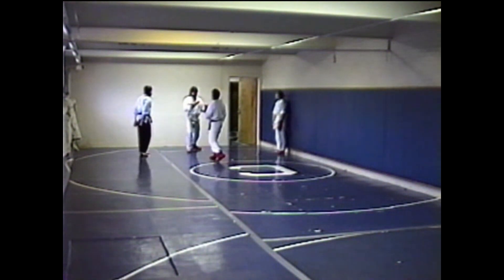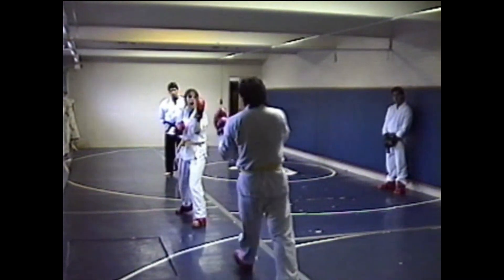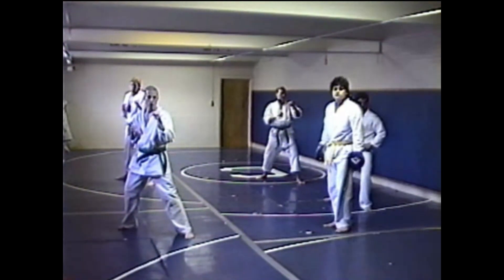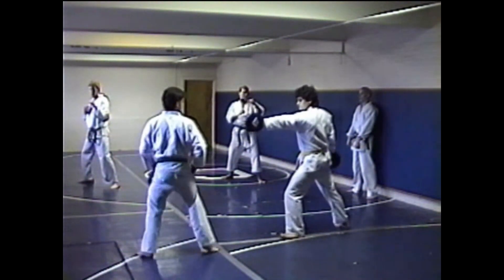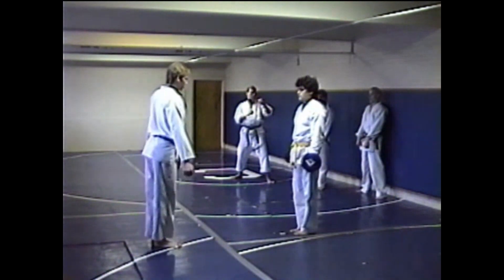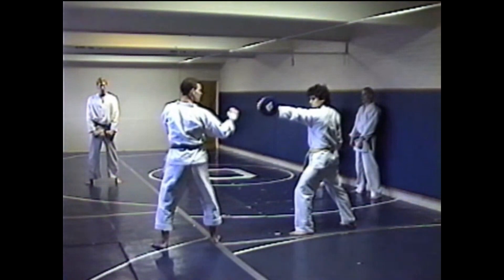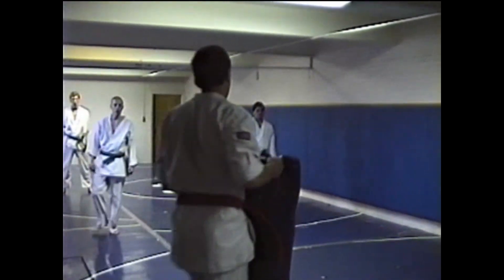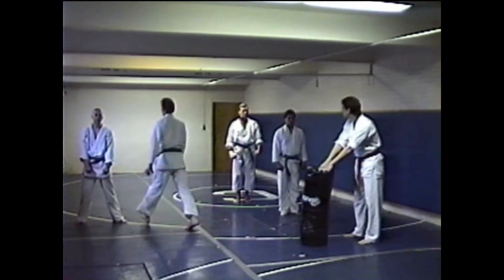U-conn Hapkido Club Fall 93 test part 3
Part 3 of the U-conn Hapkido Clubs Belt test Fall 1993